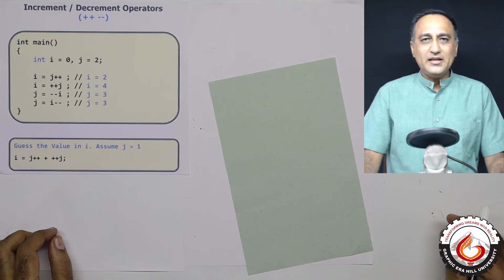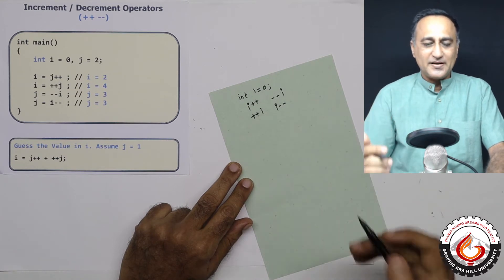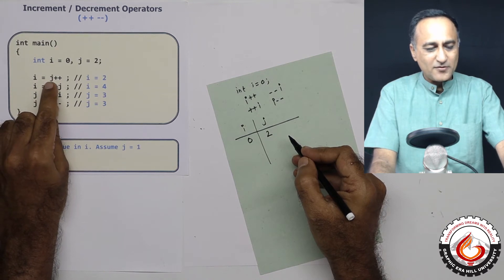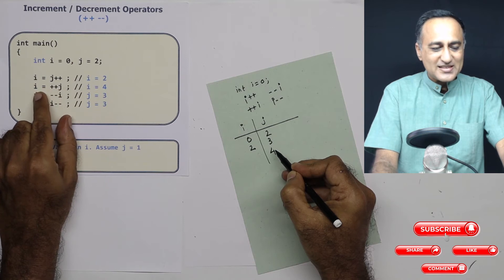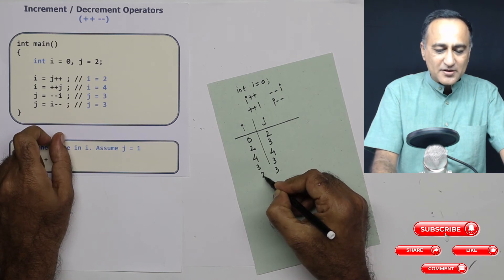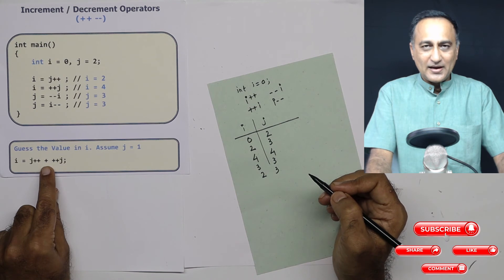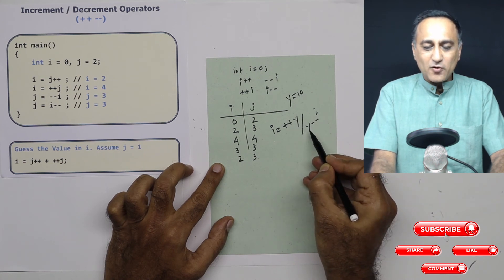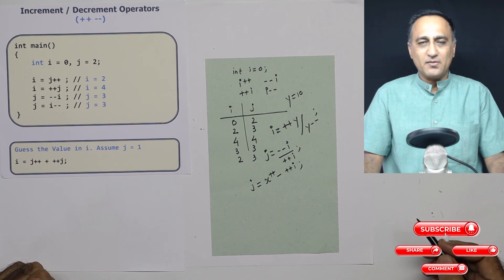76 Increment Decrement Operators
Prefix and Postfix increment operator usage.